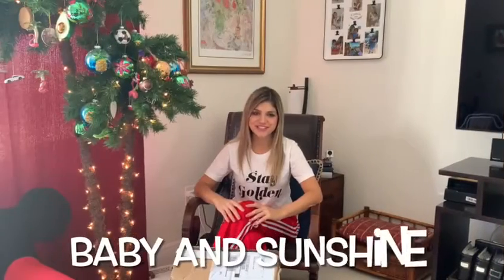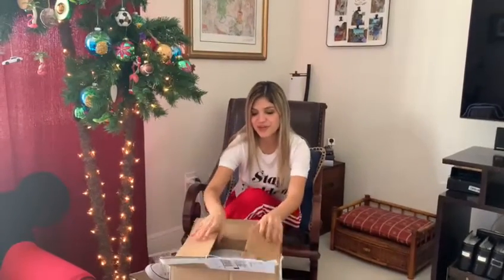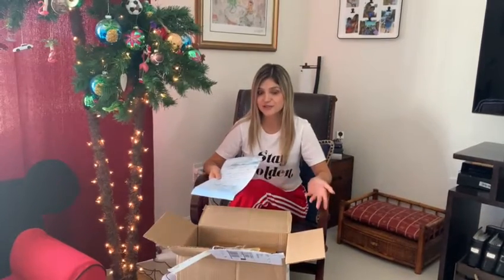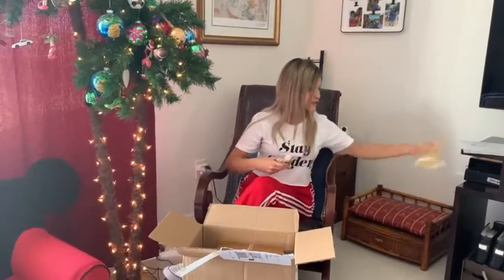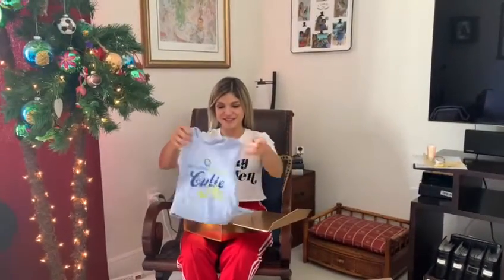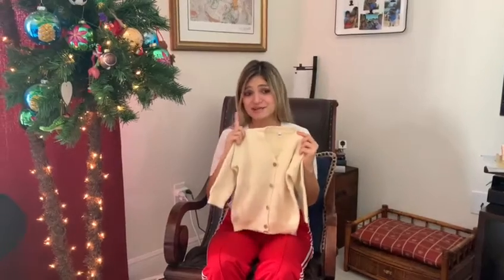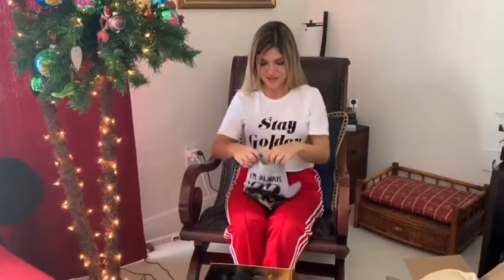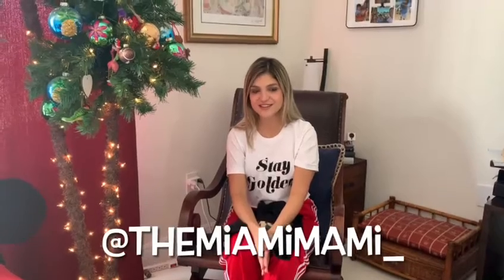Unboxing a Surprise Box from Baby and Sunshine with The Miami Mami - Holiday Edition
Follow Baby and Sunshine on Instagram: Instagram.com/baby_and_sunshine

Follow The Miami Mami on IG: Instagram.com/themiamimami_